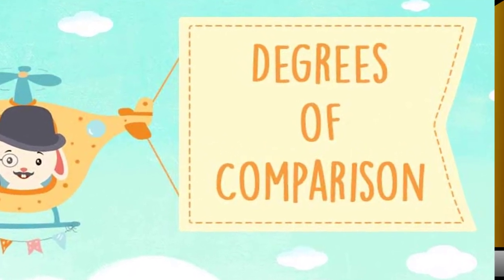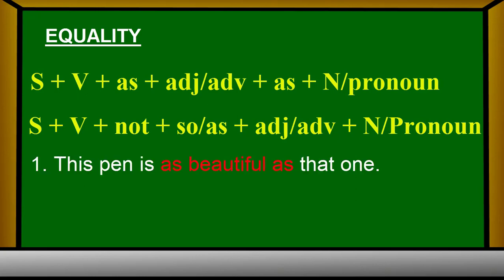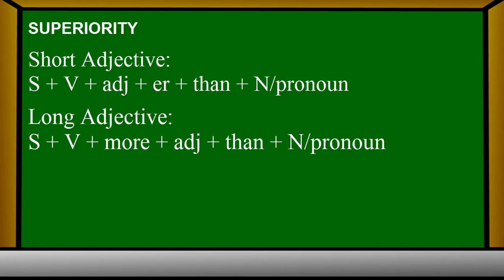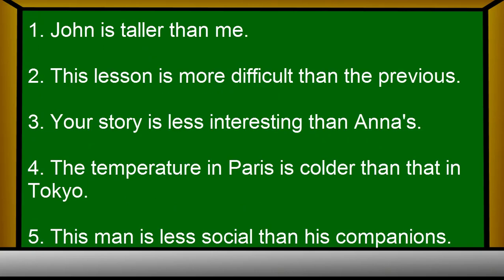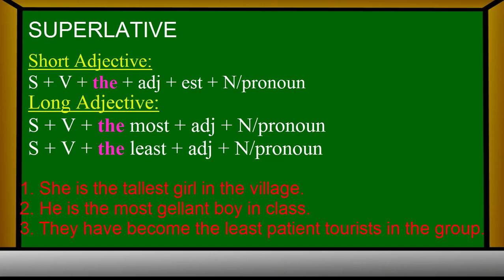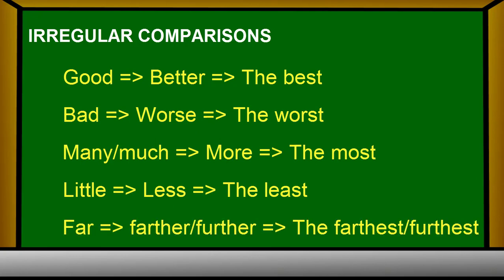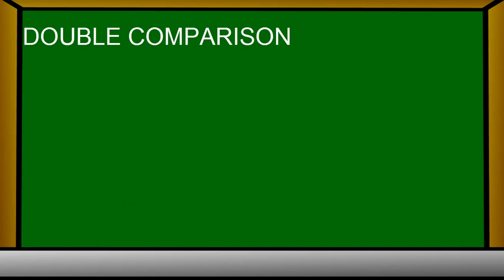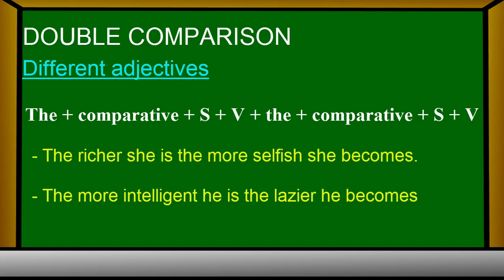IELTS Preparation - Comparison for all tests - English Grammar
IELTS-Preperation-Comparison for all tests – English grammar#speaking#writing#reading#listening#study#essentialenglishwords#improveenglishwritingspeaking#IELTSROCKET#
★Video Description★:
Improve your grammar by checking videos about grammar on my channel.
There are some rules to help you make comparisons in English.

1 If the adjective (describing word) is one syllable, you can add -er.
For example, small - smaller; big - bigger; nice - nicer.
2 If the adjective has two syllables, but ends in -y, you can change the end to -ier.
For example, lucky - luckier; happy - happier.
3 With other English adjectives of two syllables and more, you can't change their endings. Instead, you should use more + adjective.
For example, handsome - more handsome; beautiful - more beautiful and so on.
4 When you compare two things, use 'than'.
"She's younger than me."
"This exercise is more difficult than the last one."
5 When you want to say something is similar, use 'as - as'.
For example, "She's as tall as her brother" or "It's as nice today as it was yesterday."
6 When you want to say one thing is less than another, you can either use 'less than' or 'not as - as'.
For example, "This programme is less interesting than I thought" or "This programme is not asinteresting as I thought."
7 Remember that some adjectives are irregular and change form when you make comparisons.
For example, good - better; bad - worse; far - further.
Using qualifying expressions
You can vary the strength of the comparison by using "qualifying" expressions.
1. Comparing two things
You can use "a lot", "much", "a little", "slightly" and "far" before "more / less than":
"She's a lot more intelligent than him."
"This car is much faster than the other one."
"They are much less wealthy than they used to be."
"He's a little taller than his sister."
"She's slightly less interested in football than him.
"We are far more involved in charity than they are."
When you use these qualifying expressions in English, remember the rules about using -er. If the adjective is one syllable, or ends in -y, add -er:
"He's far taller than her." (NOT "He's far more taller...")
"I'm much lazier than you!"
When the adjective is two syllables and more, you need either "more" or "less":
"He's a little more prepared for the exam than she is." (NOT "He's a little prepareder...")
2. Saying how two things are similar
You can use "almost as ... as", "not quite as ... as", "(not) nearly as ... as", "nowhere near as ... as", "twice as ... as" and "half as ... as" to change the extent of the similarity.
For IELTS preparation,
★Main Features★:
- Words, Meanings and Examples: We use an up to date list of intermediate English words. There are around 100 intermediate English words which should you be able to use them in a sentence will impress even the most educated native speakers! It’s perfect for native and non native speakers especially if you want to impress the examiner in examinations like: SAT, IELTS, TOEFL and Cambridge CAE and CPE. This video is great for helping you improve you own vocabulary range also allows you to understand words that you previously may not have. - Binaural Beats: Binaural beats used are: Theta 8.0 Hz, Delta 4.0 Hz, Delta 3.0 Hz. These binaural beats are claimed to improve learning, encourage sleep learning, improve our ability to remember specific places and finally to improve memory and help process newly absorbed information. The combination of these 3 specific frequencies is hugely powerful. There are played in the correct order allowing for complete processing, understanding and most importantly memorising.
VIDEOS YOU MAY BE INTERESTED IN:
IELTS LISTENING Channel - OFFICIAL IELTS Youtube CHANNEL